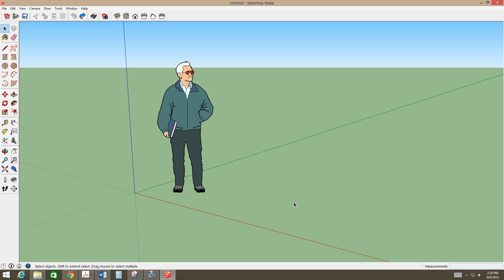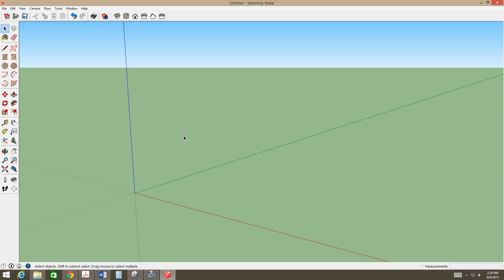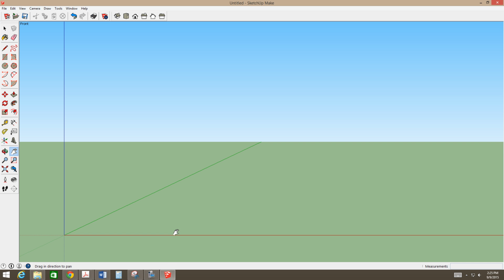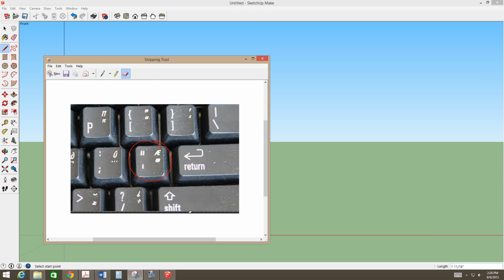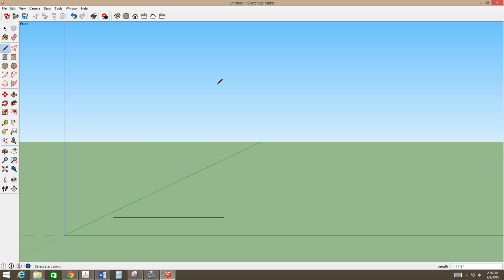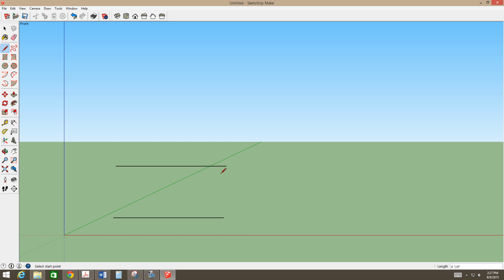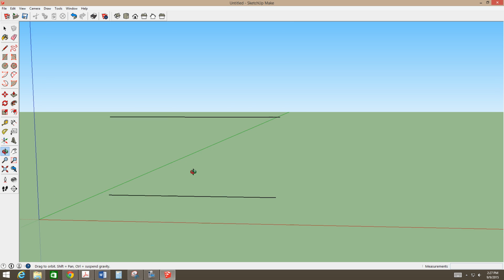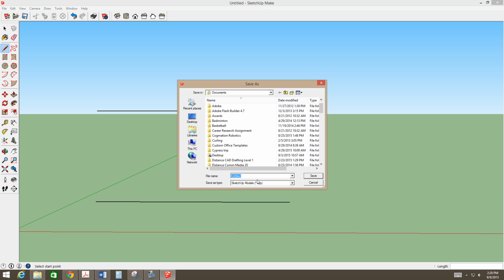Sketchup - Basic Start Up Tips